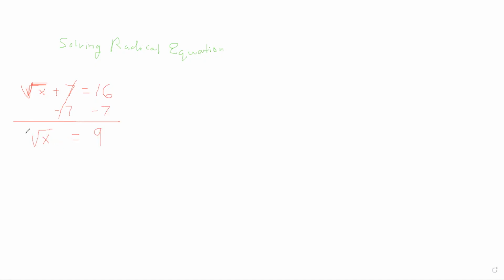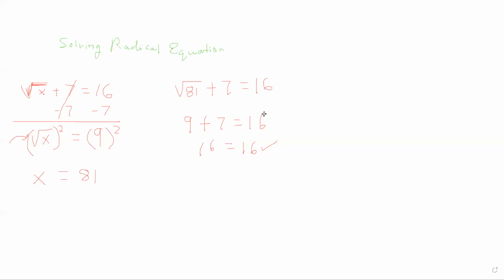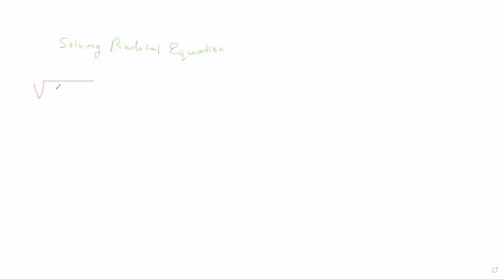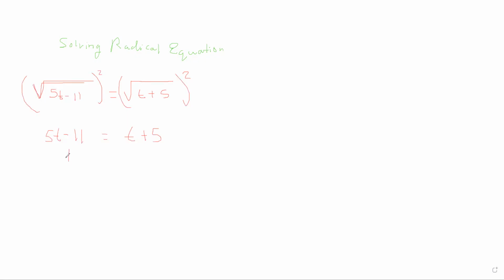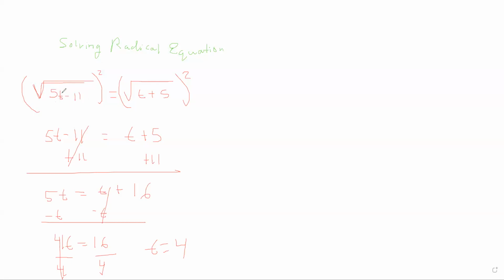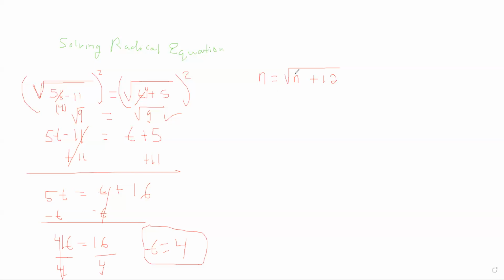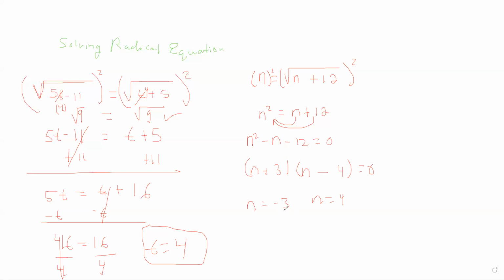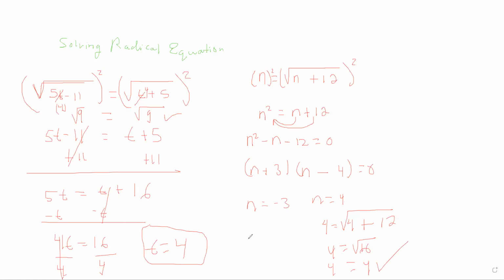Solving Radical Equations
How can I solve radical equations. This is a simple guide to solving radical equations.